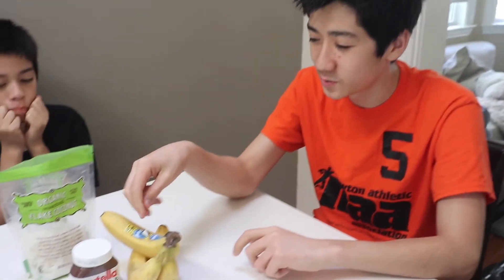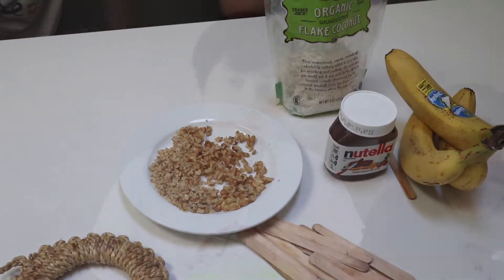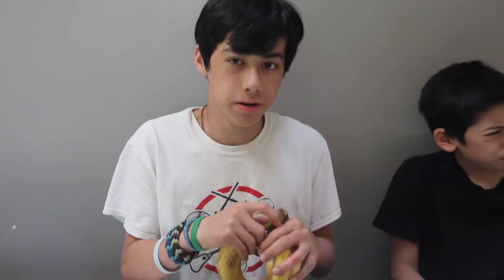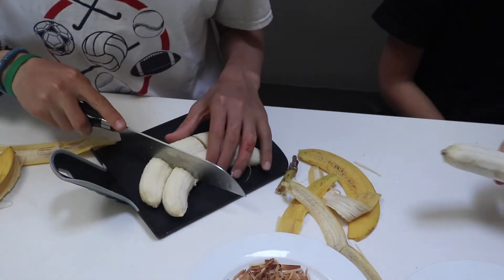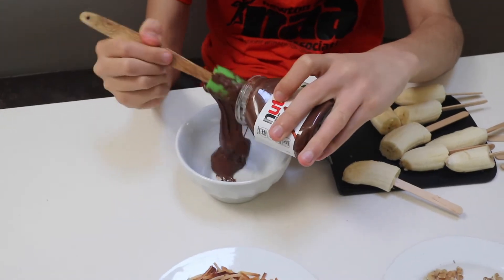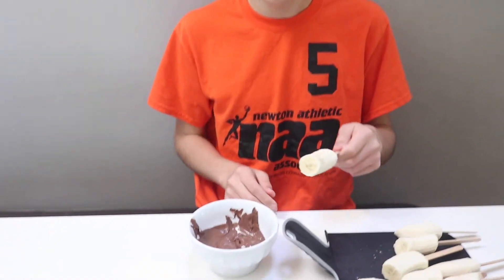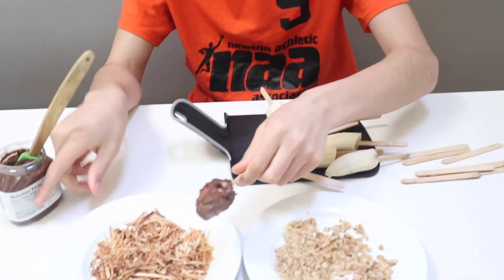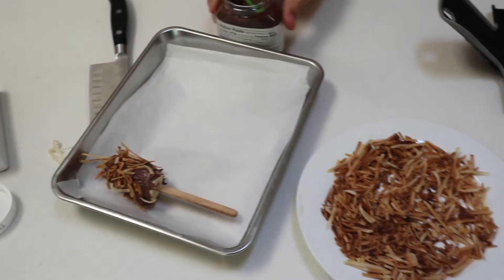[ Cooking w/ the BOYz 18 ] 子供料理：Frozen Nutella Bananas 冷凍ヌテラバナナ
Frozen Nutella Bananas
冷凍ヌテラバナナ
[ Shopping List]
Nutella
Bananas
Unsweetened coconut flakes
Chopped walnuts

[材料]
ヌテラ
バナナ
ココナッツロング
刻んだクルミ（好みのナッツ）